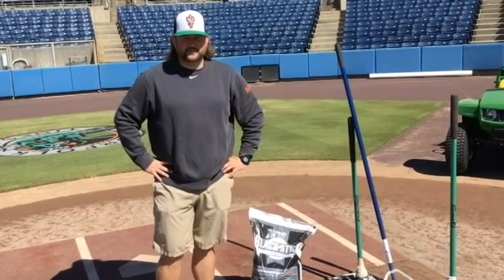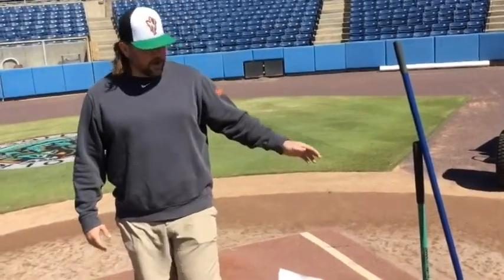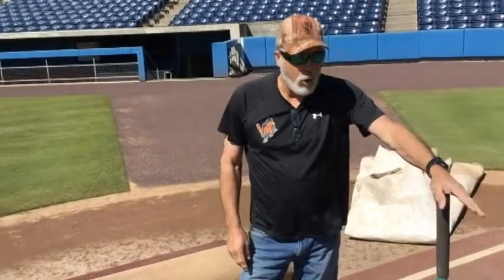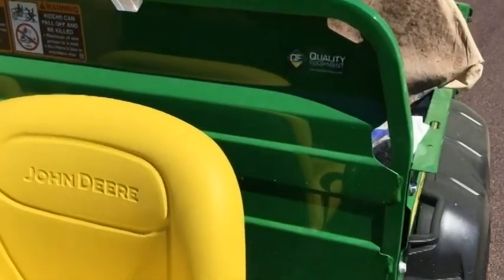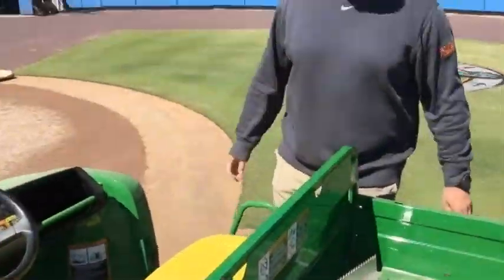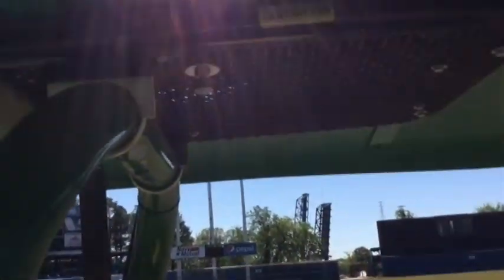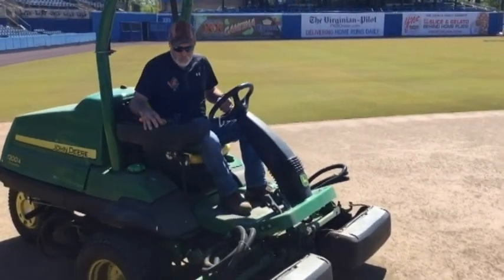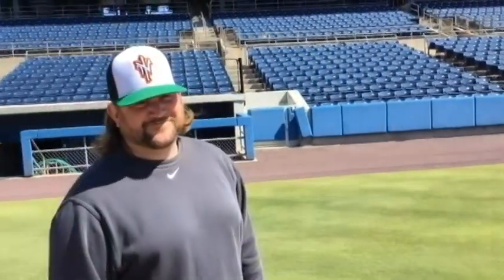Get to know the Harbor Park groundscrew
Kenny and Justin with the Harbor Park groundscrew share a little bit of the behind-the-scenes work that goes into getting the field ready for play.